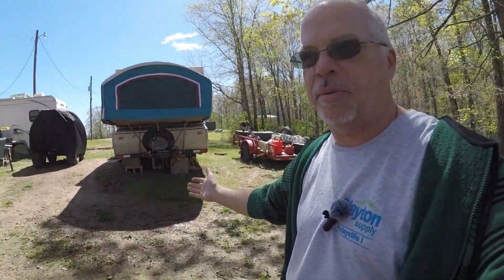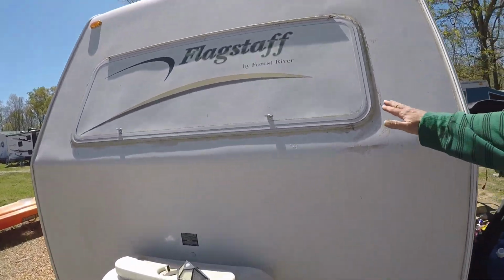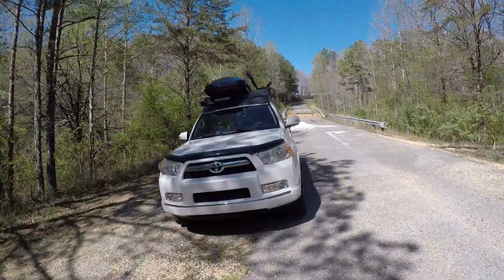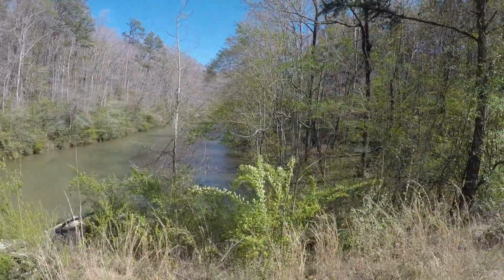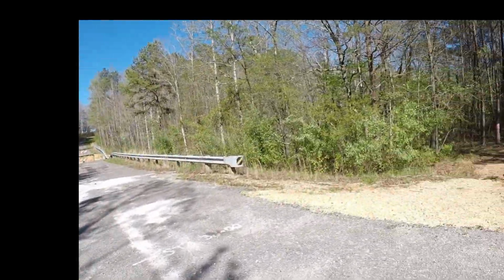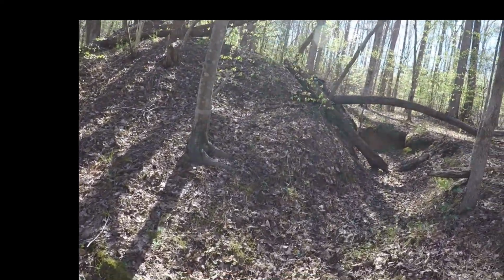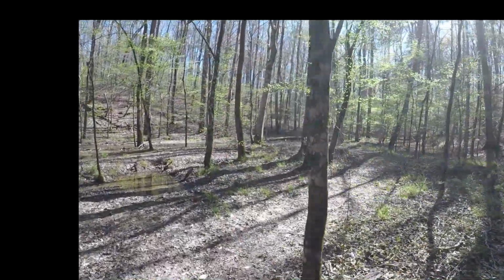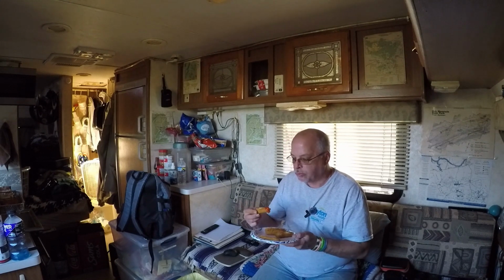Trail Walking Bear Creek on a Sunny Spring Day | Eating Vlog041324